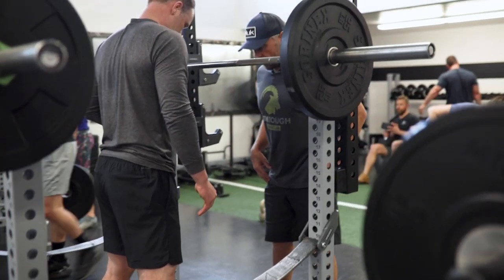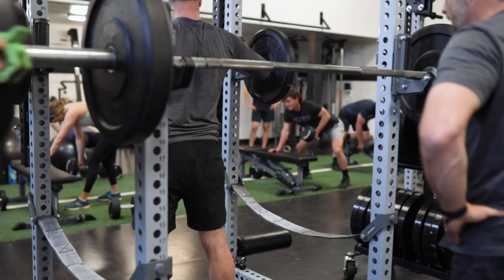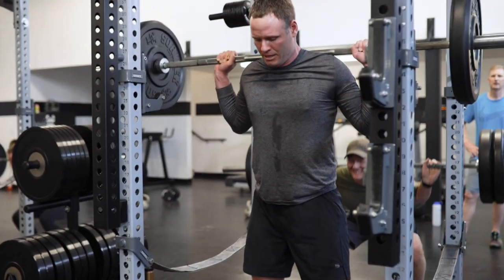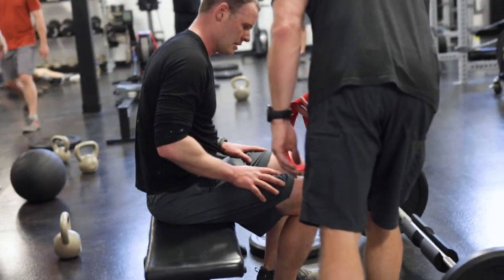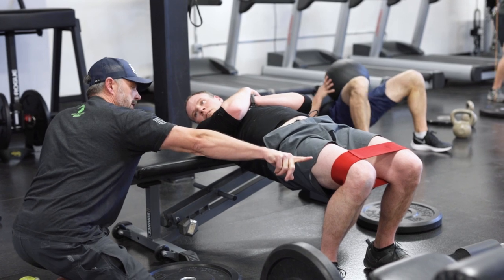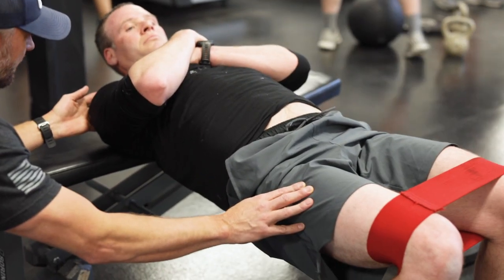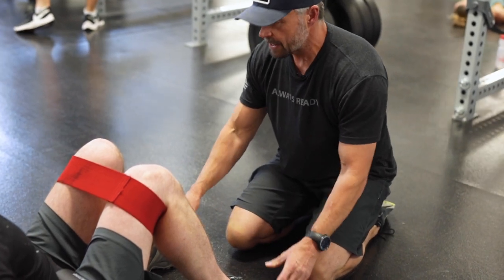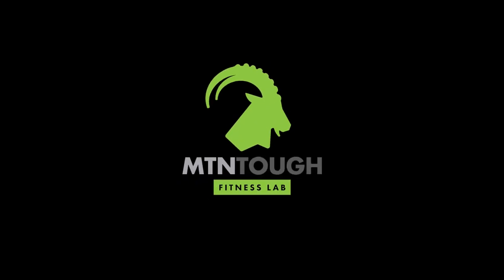Dial in your squat form with MTNTOUGH Coach Jimmy Alsobrook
MTNTOUGH Fitness Lab has established itself as the elite source for improving mental toughness, physical preparation, and performance research for the backcountry hunter and tactical athlete…And they have assembled an impressive team for this task, including backcountry hunter Dustin Diefenderfer, Alex Fichtler (Former US Navy SEAL), Ara Megerdichian (US Army Ranger and former West Point Instructor), and mountain training legend Jimmy Alsobrook. You can access all MTNTOUGH online training programs via your phone, tablet, or desktop including their six week no gear, no gym, bodyweight only program the MTNTOUGH 30-30.